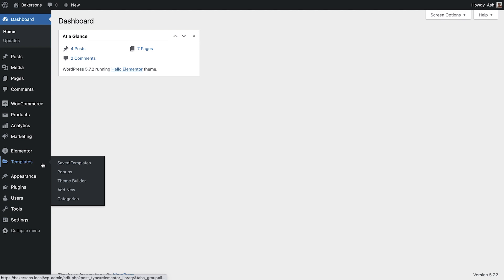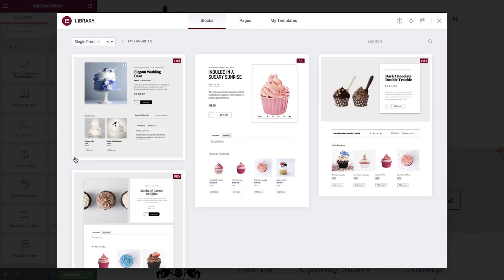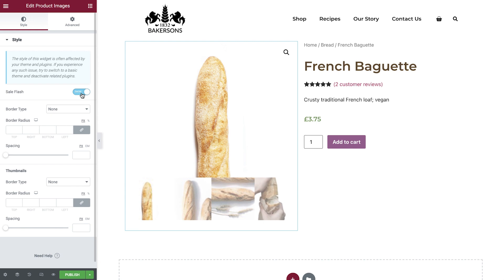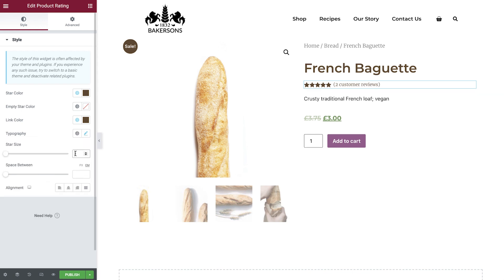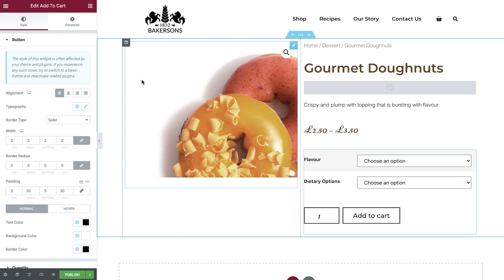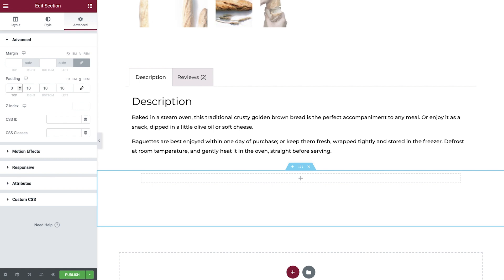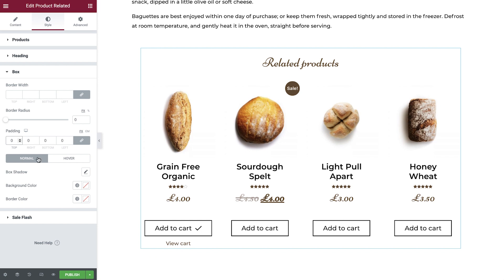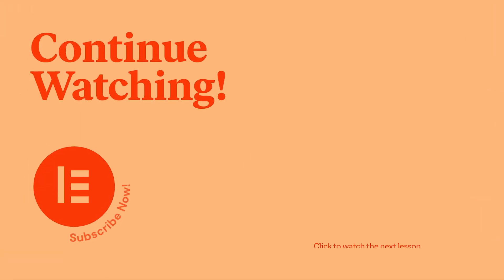[04] WooCommerce Templates Part 1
Watch the full Building an online store with WooCommerce course

In part 1 of this lesson we will learn how to create the single product template for our WooCommerce store using the Elementor Theme Builder.

This lesson will cover:
✔︎ How to create the single product template
✔︎ How to set the display conditions

Chapters:
00:00 WooCommerce Templates
01:25 Single Product Template
13:06 Display Conditions